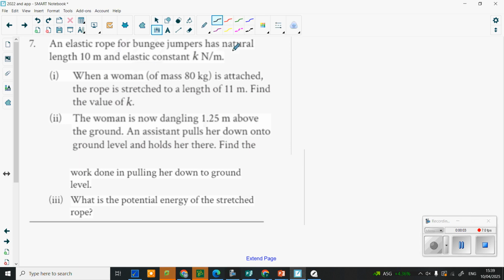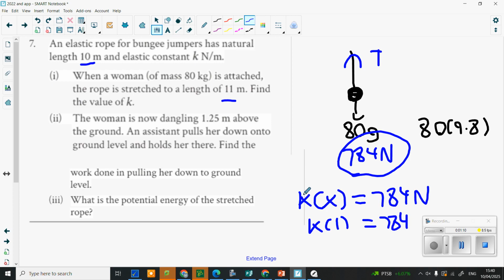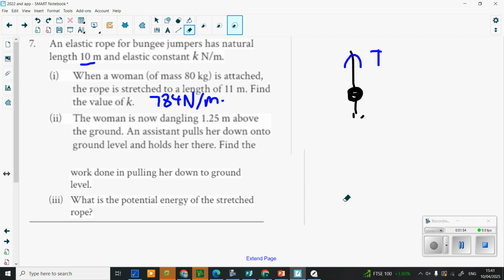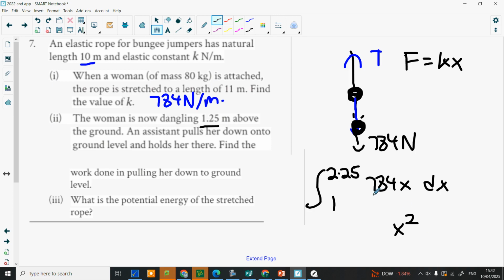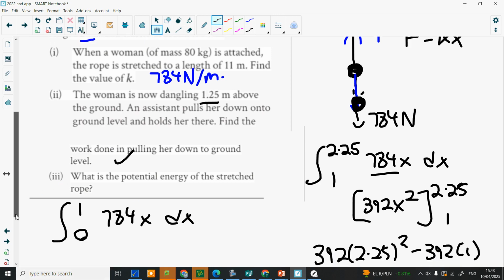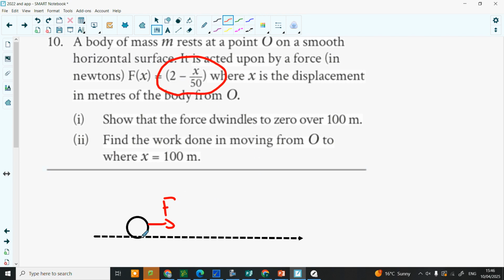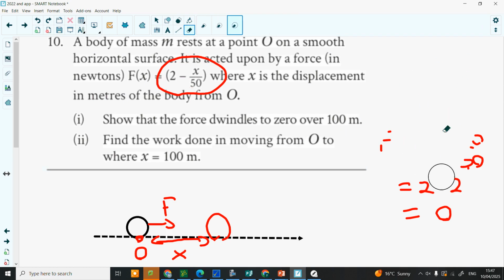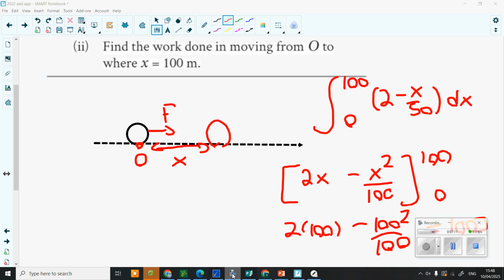5napp 9H q7q10